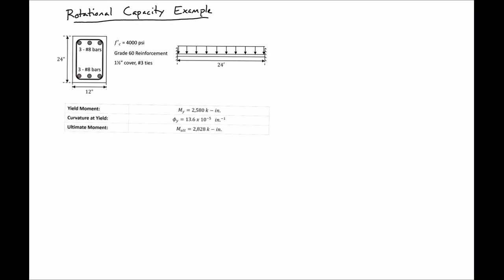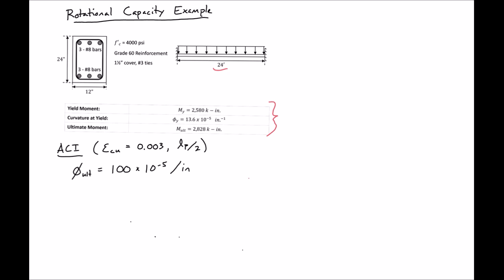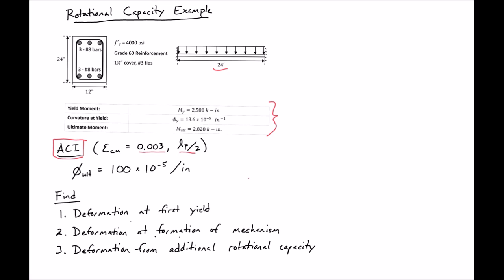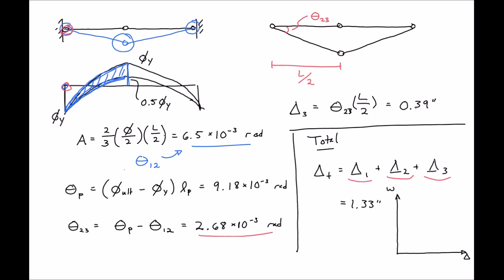7 - Plastic Deformations of Fixed-Fixed Beam with a Distributed Load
This example goes through finding the plastic deformations of a fixed-fixed beam with a distributed load. An indeterminate structure will have significant capacity past the point of yield at one point. The plastic capacity and deformation can be a closer approximation of the actual system performance.